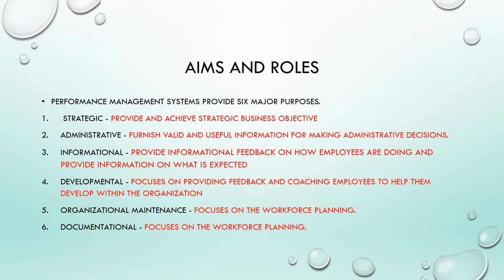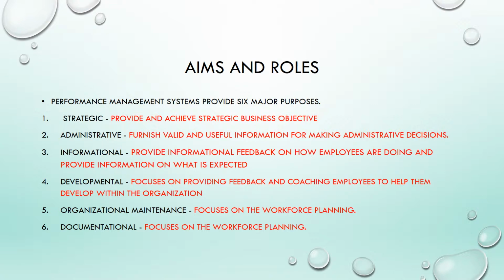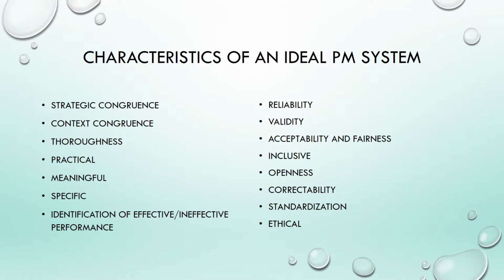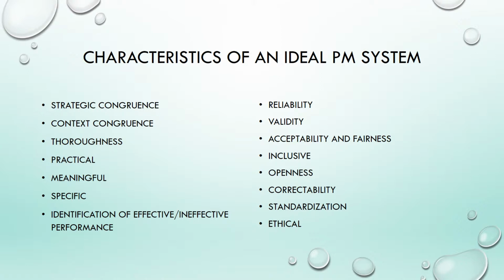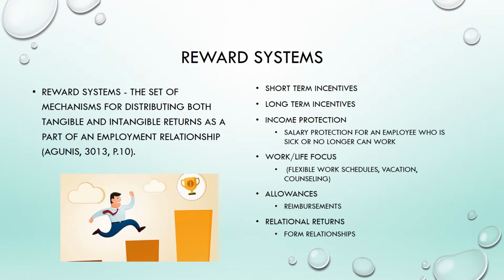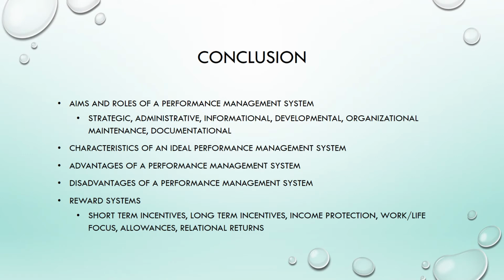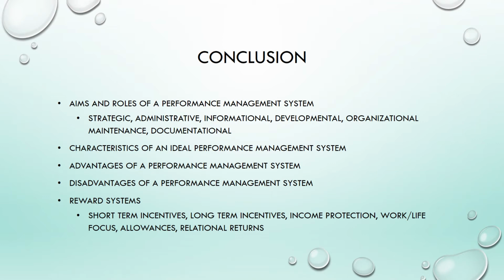JosephDarone PMsystems 201920Psych651 D01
Liberty university psych 651